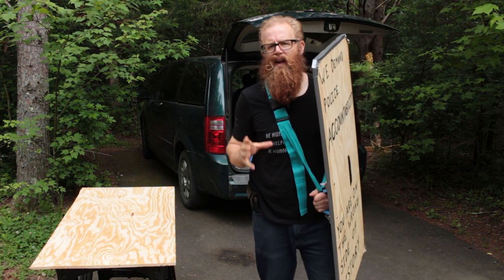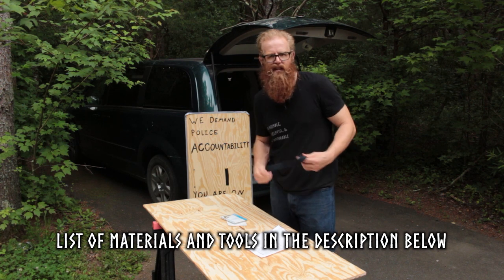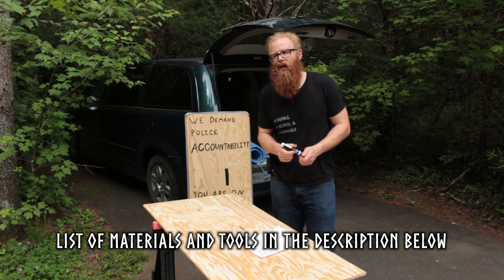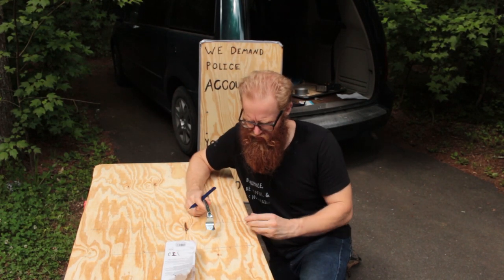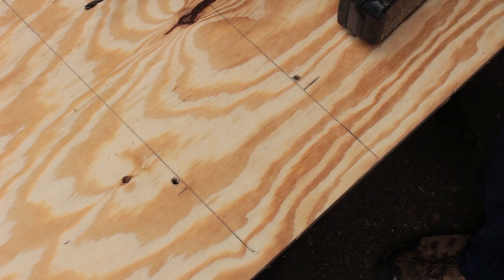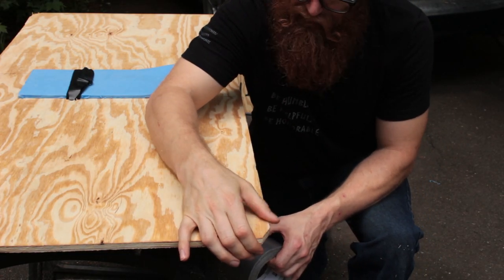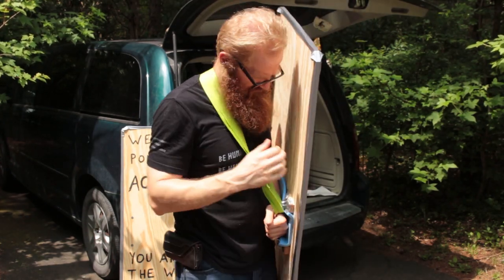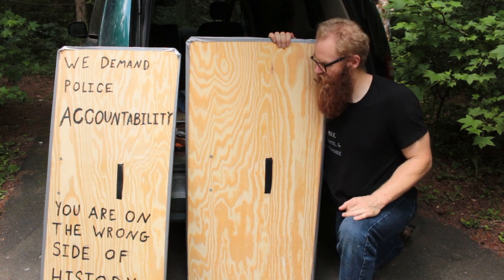Making a Protest Shield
Well these last few weeks have been some of the hardest weeks to deal with.  I created this video in response to police violence at protests.  We've all seen people getting seriously hurt by overzealous police.  Seeing people getting hit in the head with rubber bullets and tear gas canisters fired from a weapon system of some kind.  Some of these injuries will be permanent.

  I'm tired of seeing people get hurt and this is one way I can help out.  After 30 years in this hobby I know a thing or two about making a good shield.  This will withstand the rubber bullets, batons and gas canisters.  A rubber tote top will not.  It's laughable to think it will.

Here's the list of materials and where to buy it:

Hardeware store (lowes, home depot, etc.)
(2) 2'x 4'x 1/2" pine plywood sheet $21.90
Garage Door Handles               $4.98
Velcro Straps                             $5.47
1/4" fender washers                  $0.32
Pine Furing Strip                       $2.08
  *scrap/culled wood substitute would be free

Walmart
Luggage Straps  (optional)      $6.54
Paint Pen            (optional)     $10.49
Camp pad foam                      $9.44

Total before taxes:  $61.22

This build is easy to make and this won't break the bank either.  Total cost before taxes would be $30.61 so if it gets confiscated or stolen then you're not financially ruined.  If it's still around after the dust settles from this revolution then you can always turn it into a solid shield core for your next larp or reenactment.

Be Humble,
Be Helpful &,
Be Honorable.